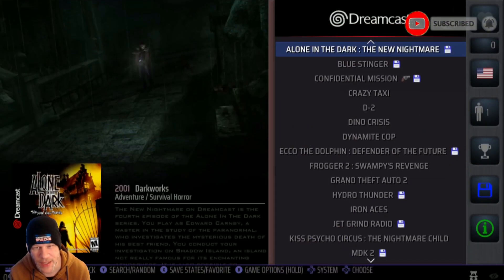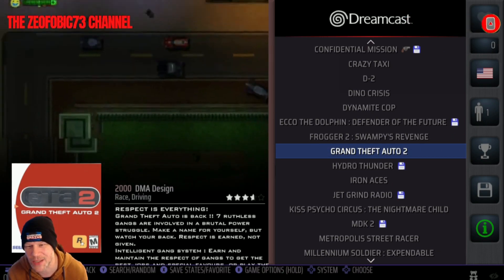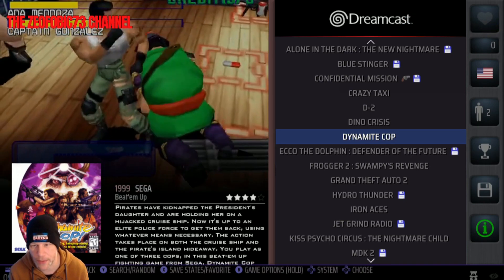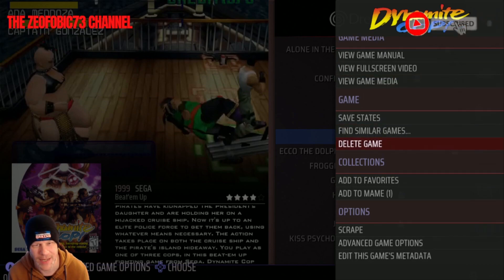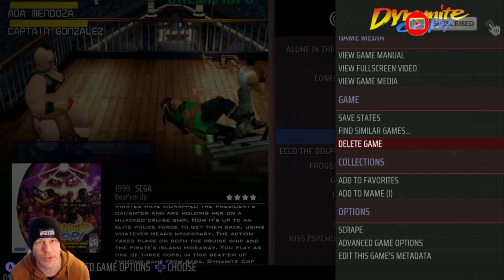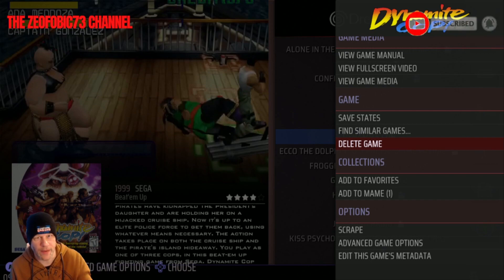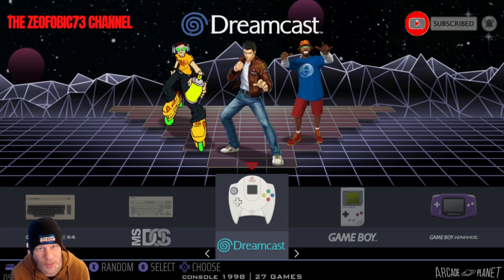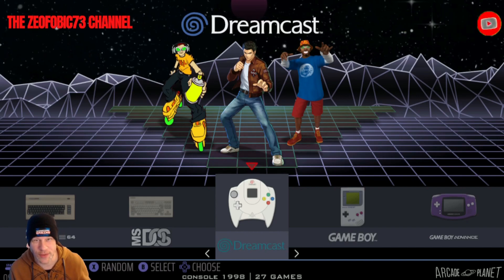Retrobat - How to delete roms from your library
Not as easy setting to find within Retrobat settings & options.
So i hope this video helps anyone in trouble and prevents minimal head scratching.

Welcome to the Zeofobic73 Channel

A Gamer with over 37 Years of Experiance in Mostly Retro era,but with a Keen interest in Modern Gaming also,
Here we do Retro & Modern Gaming Livestreams,Gaming Uploads,PS4 Tech Tutorials,Coffee Breaks,Sega,NIntendo Uploads,PS4 Family Management Tutorials.A Selection of RandomVideo's,Gameplay News,Rage Livestreams,Chat & Chill Livestreams,How to Tech Tutorials,Tech & Unboxing Video's

The Most Popular Part of The channel are QA and support on The PS4 Parental Control settings,more commonly known as The Family management,if you have a question on this subject - please leave a comment in the video's Description.

Also we like to promote a very Positive atmosphere in livestreams,so you are looking for someone to watch and be entertained ,then look no further.

So let yourselves be known in LIvestreams ,so that i know you have visited and supported my Channel.